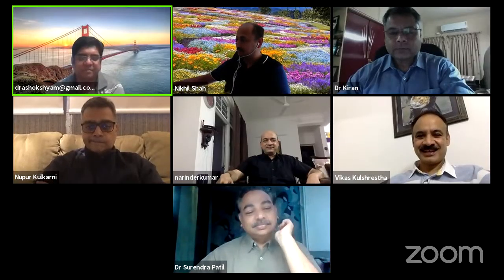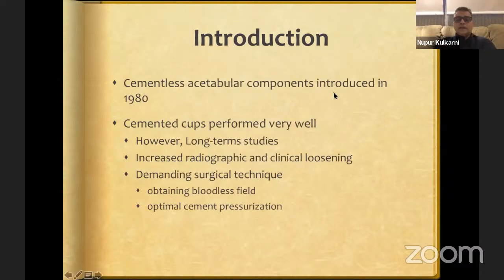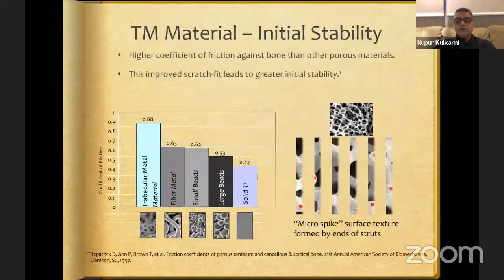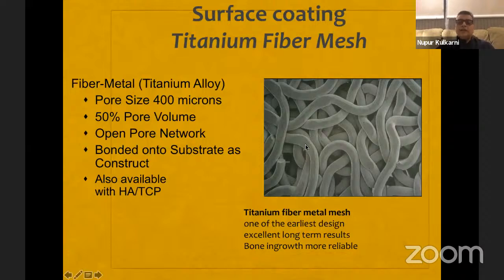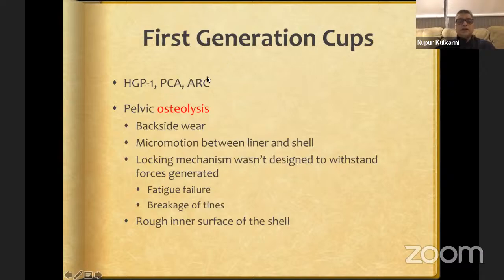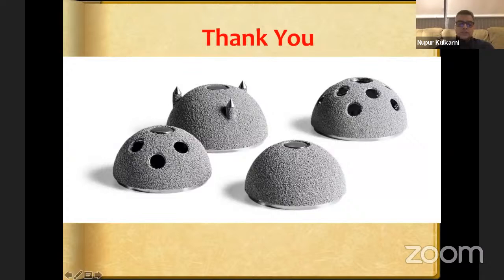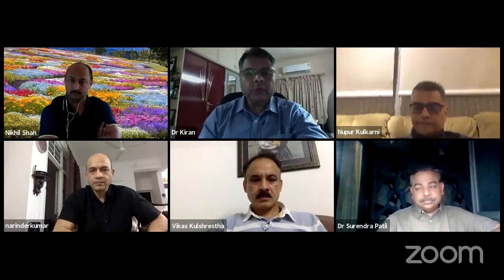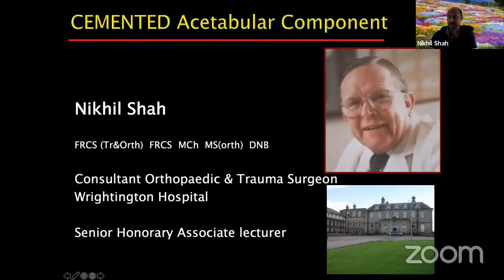OrthoTV Arthroplasty Conclave: Basic Hip Arthroplasty Course: Art and Science of Cemented & Uncemen